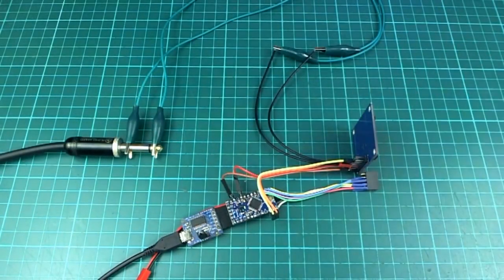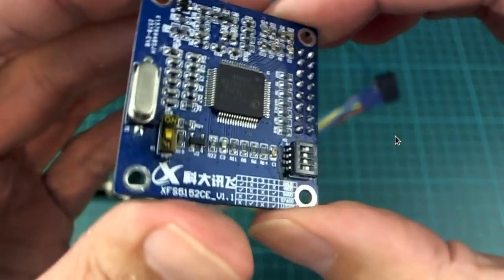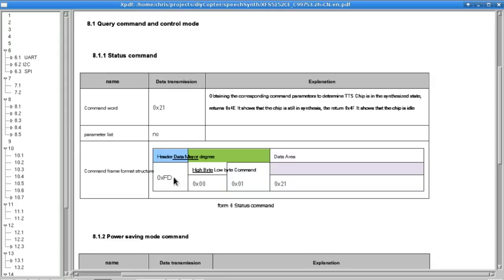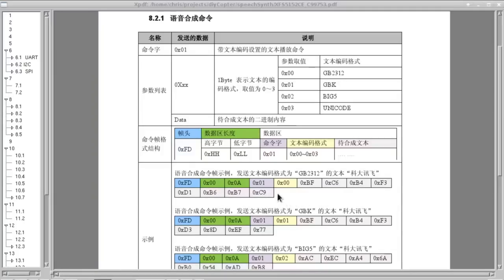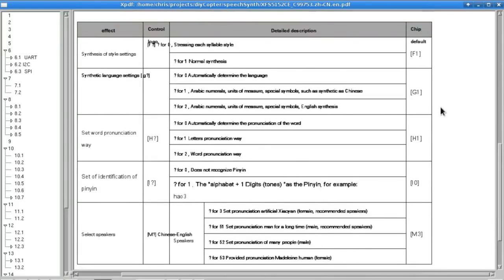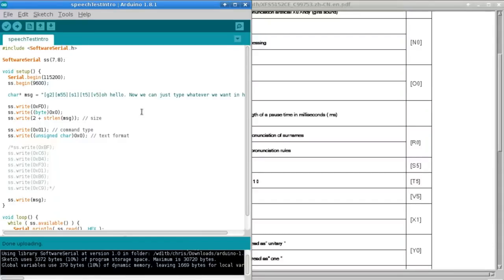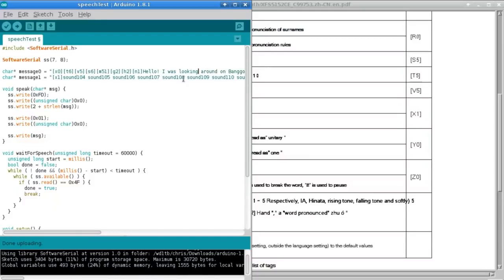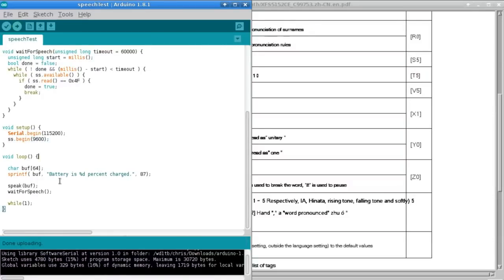XFS5152 speech synthesis module